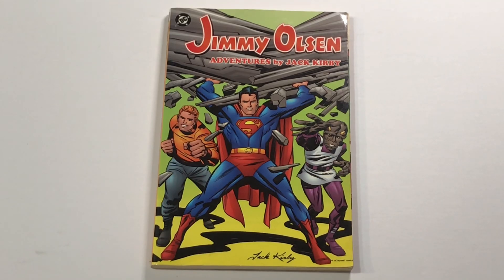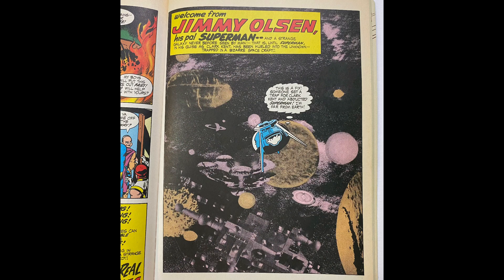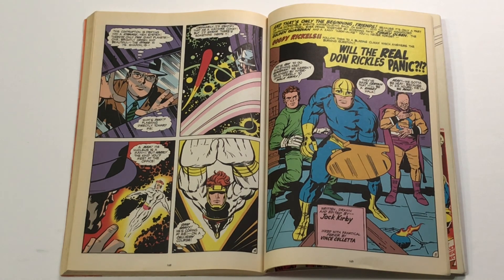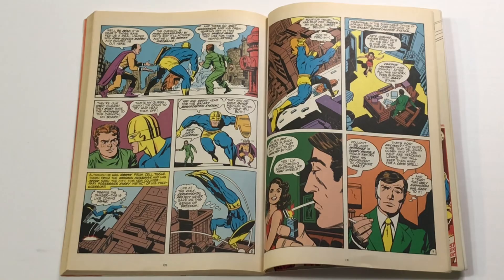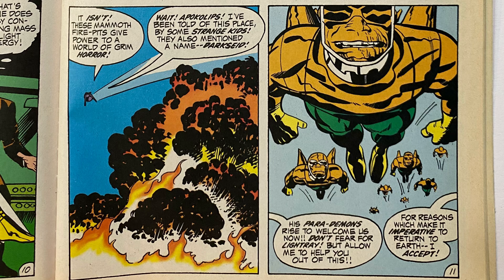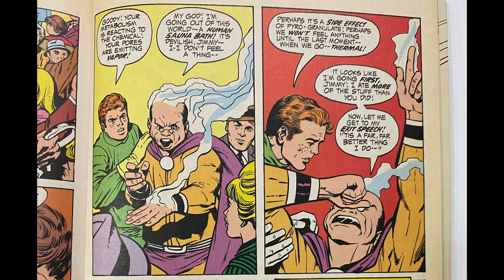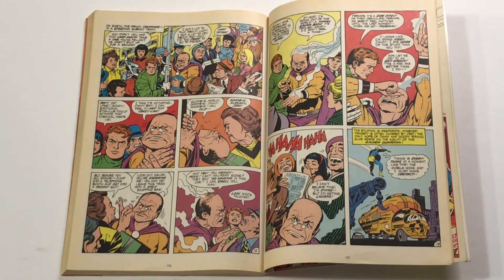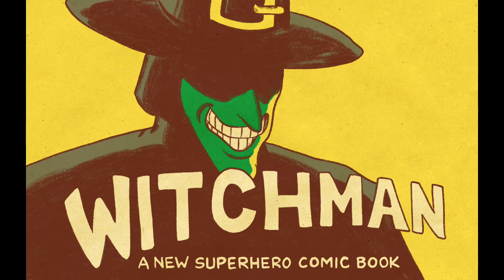The Superman/Don Rickles Crossover Where Superman Never Shows Up!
Support Tom Scioli’s Kickstarter Campaign WITCHMAN: A New Superhero Comic Book

Order Tom Scioli’s New Book I AM STAN: A GRAPHIC BIOGRAPHY OF THE LEGENDARY STAN LEE

Order JACK KIRBY’S STARR WARRIORS STARRING ADAM STARR AND THE SOLAR LEGION

Order Tom Scioli’s Book JACK KIRBY: THE EPIC LIFE OF THE KING OF COMICS

Host Tom Scioli (author of Jack Kirby: The Epic Life of the King of Comics and I AM STAN: A Graphic Biography of the Legendary Stan Lee) talks about the Don Rickles/Superman Crossover Where Superman Never Shows Up.

Mailing Address:
Total Recall Show